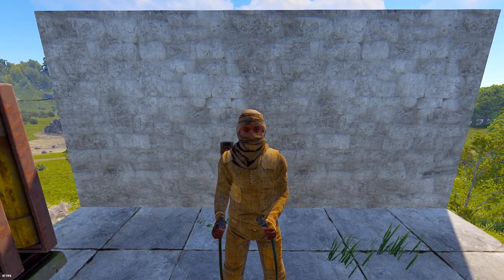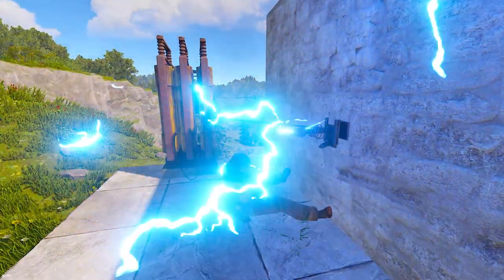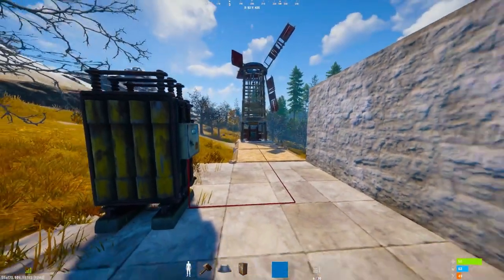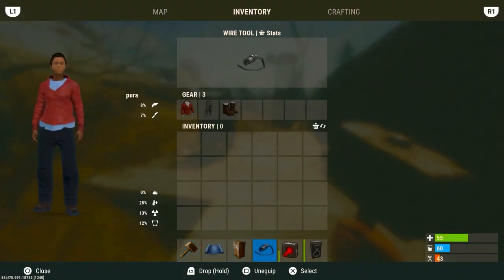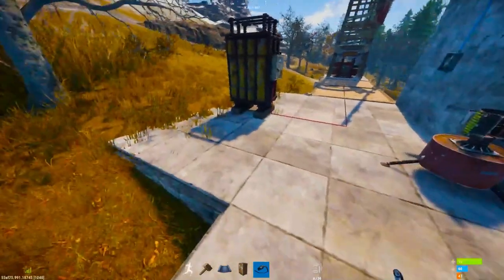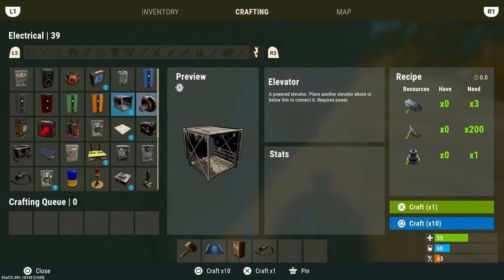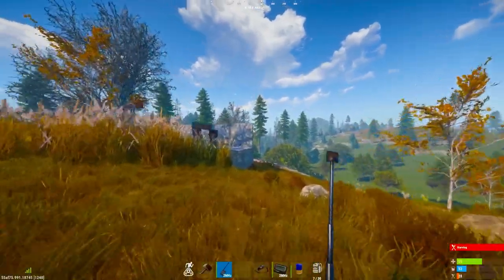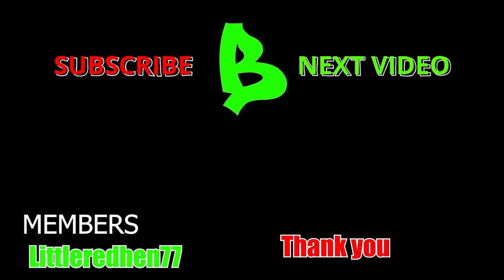How to Set Up the Top 5 Electrical Circuits Like a PRO - Rust Console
Today im going to show you exactly how to set up 5 of the top basic electrical circuits in rust / rust console.
This will include power generator circuit , auto turret circuit , base alrm circuit , auto open / close doors & how to use rf signal recievers and transmitters.

SUPPORT BUDZzZiiE?